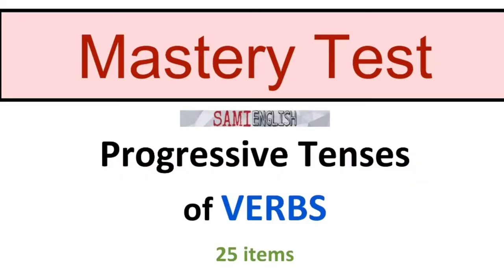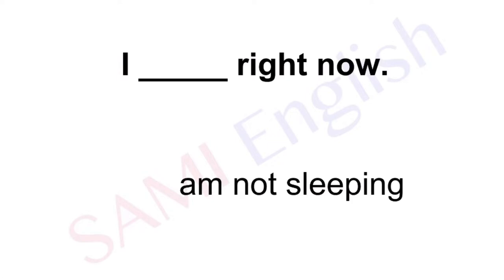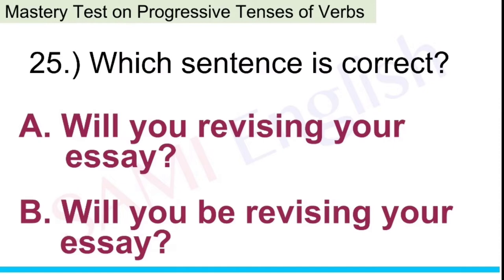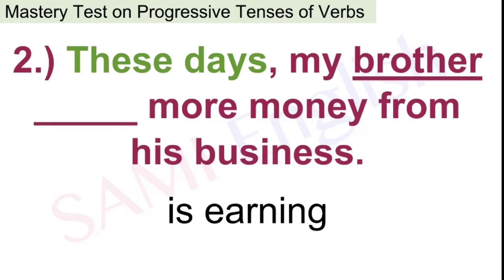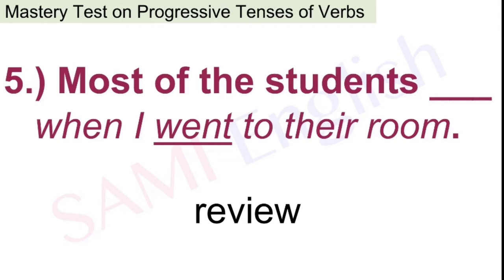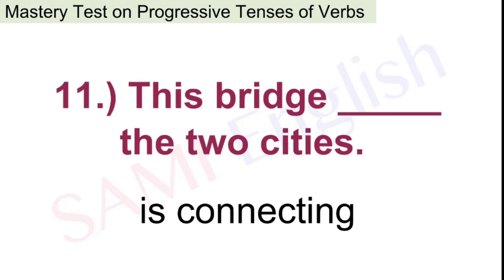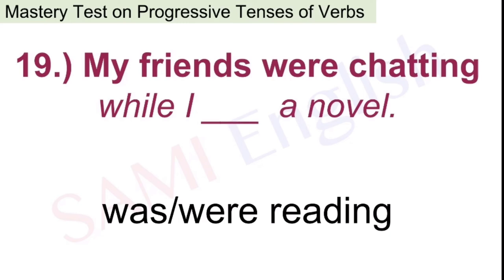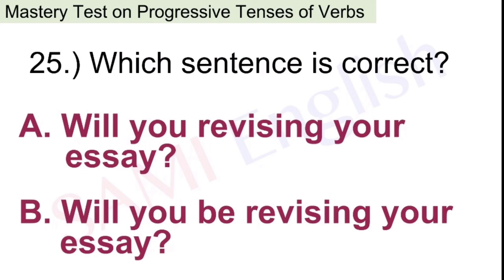Paano gumaling sa English? Mastery Test | Progressive Tenses of Verb | Sami English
This video is a mastery test on continuous or progressive tenses of verbs. It has 25 items. All answers will be discussed with clear explanation.

Free GRAMMAR TUTORIALS ❗❗❗

Civil Service Examination
Licensure Examination for Teachers
UPCAT
Grammar
Correct Usage
Language